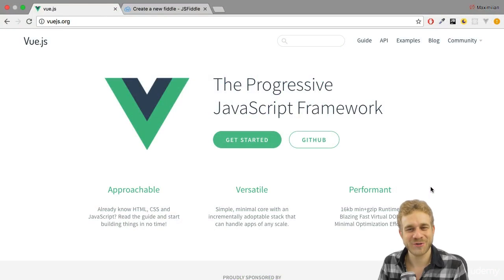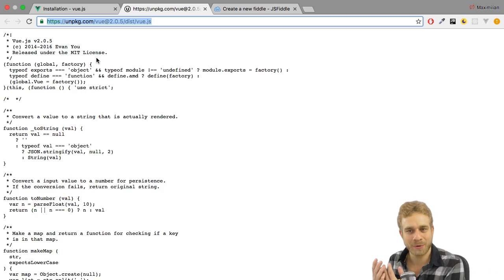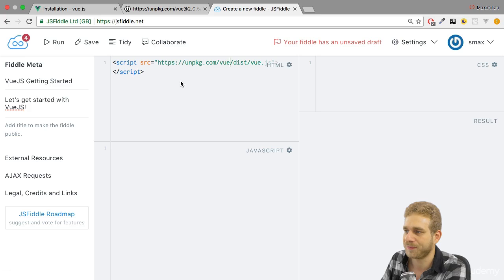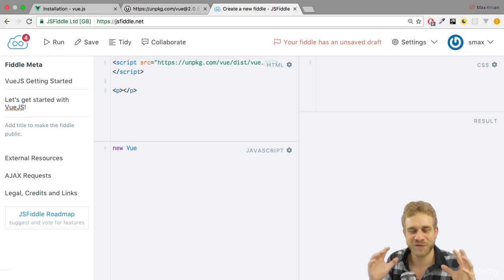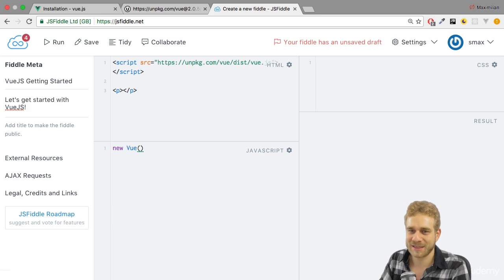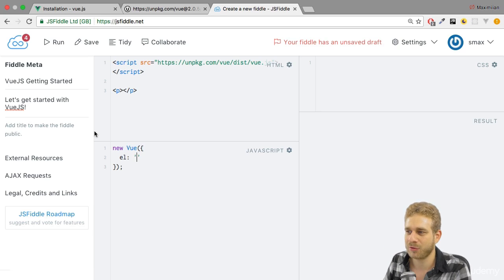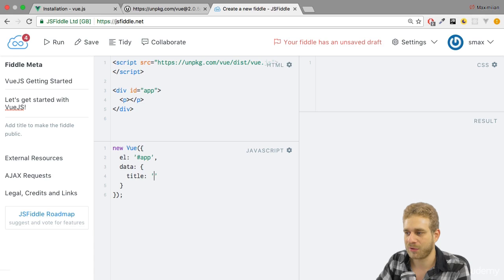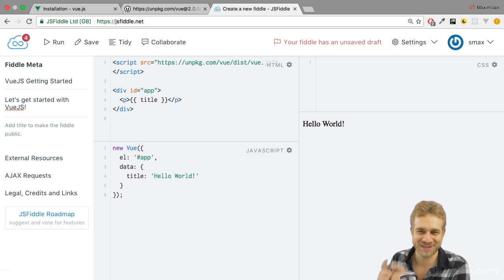002 Lets Create our First VueJS Application